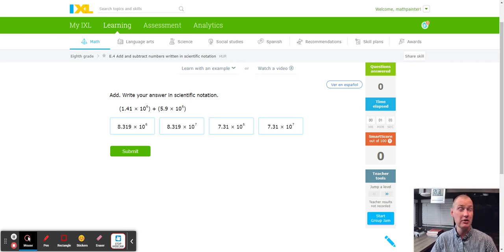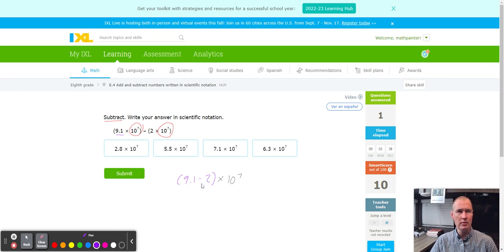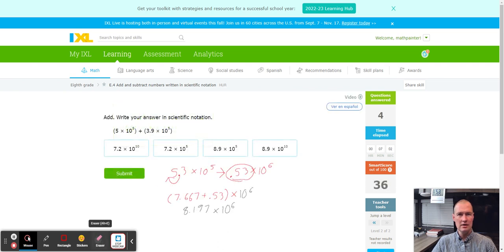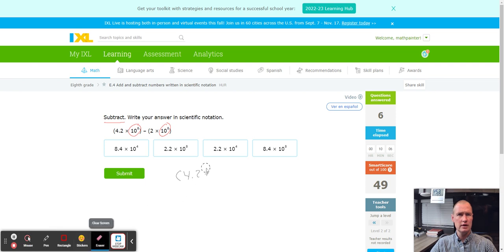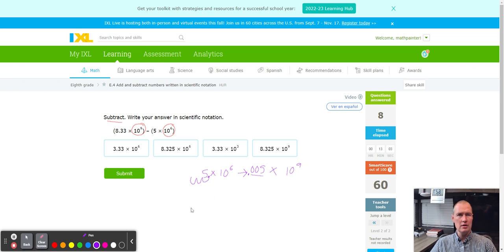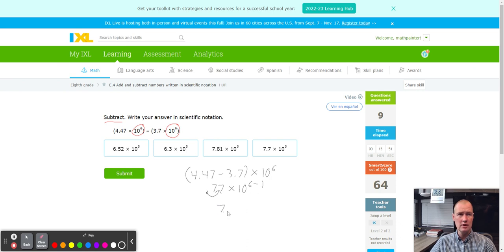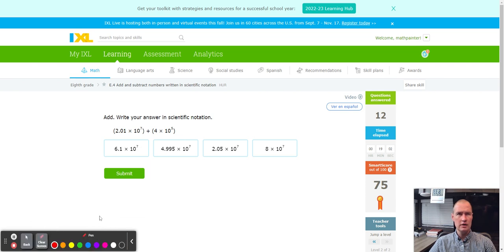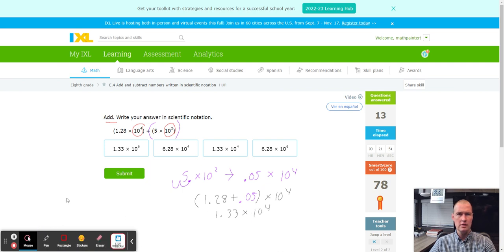IXL E.4 8th grade math Add and subtract numbers written in scientific notation 8th grade math HUR